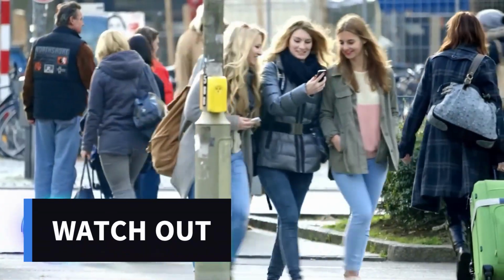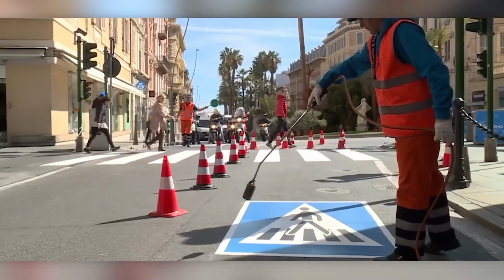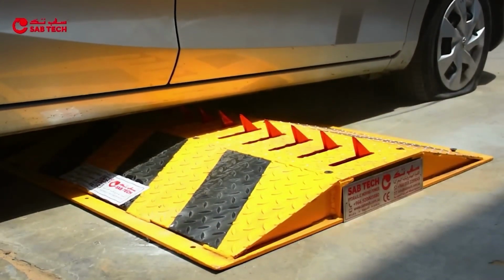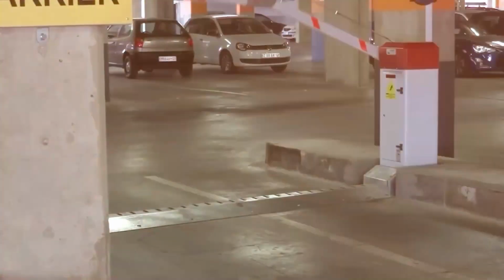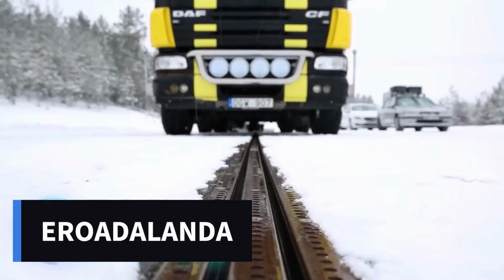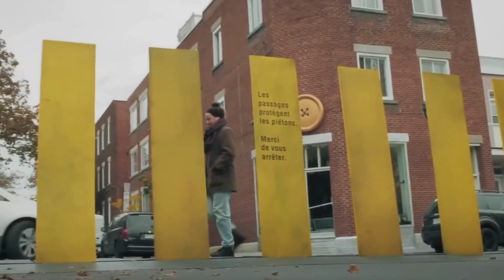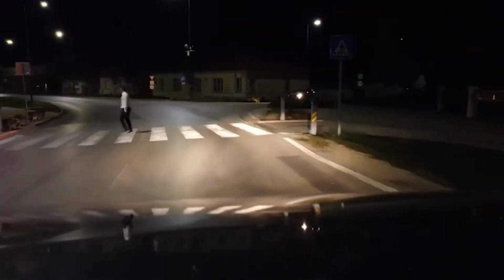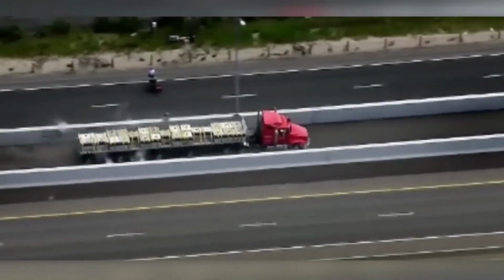ROAD INVENTIONS OF THE FUTURE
1) Watch Out
2) Thermoplastic horizontal road marking
3) PlasticRoad
4) PLATIO Solar Pavement
5) Traffic Flow Plate Spike Barrier
6) A-SAFE
7) ZICLA Zebra® Family
8) Eroadarlanda
9) Société de l'assurance car du Québec
10) Actibump
11) SafeXOne
12) Dragnet
13) Сat’s eye reflectors